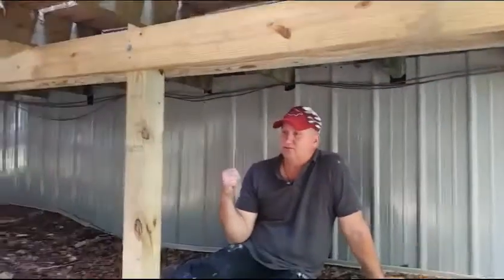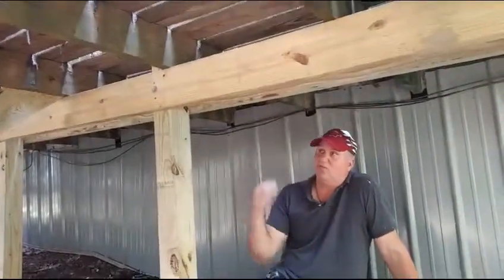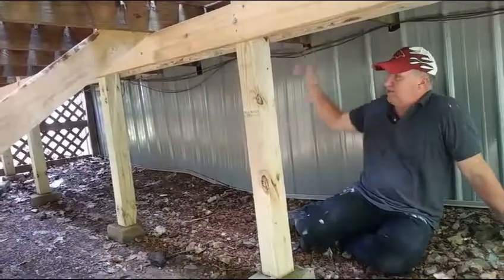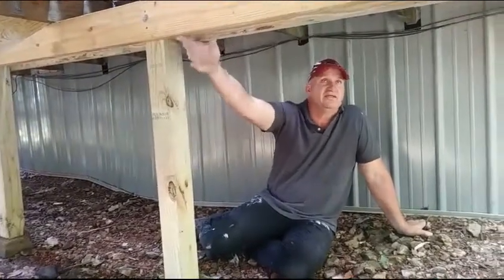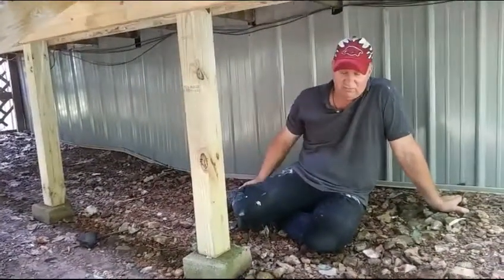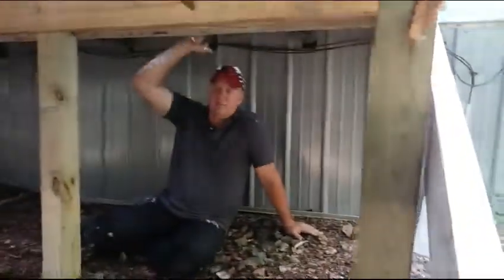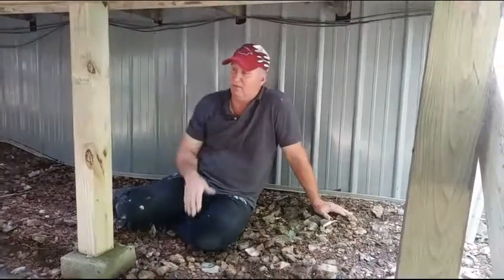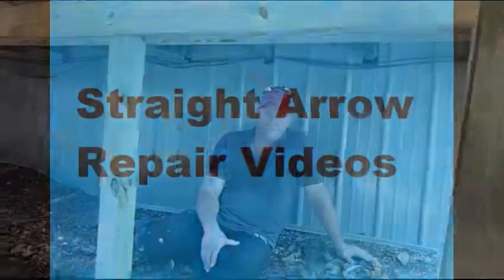Bracing Mobile Home Deck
How to brace a wooden deck to a trailer.

⏱️⏱️Chapters⏱️⏱️
00:00 The deck was connected to the siding
00:22 Put a brace in the middle
00:42 We put extra support because the rim joist is rotted
01:10 Recommend double bracing on the side of a hill

Transcript:
This deck was connected to that siding, and the siding was gone for about half of it. And the other half is doing all right. So instead of just going in the middle and normally I wouldn't go more than six feet and this is less than six feet, but they did about 12 feet without a support in the middle. And we put one in, but they pulled it back from the middle toward the back to help support this back here.

And then we jacked up, put the four by fours in and then lag bolt through the two, the two by sixes on each side to support it. And then because it's still not connected very well to the what they would call a rim joist. Which is the two by six that runs on the outside of the floor joist that's pretty rotted.

Um, so we put braces so that this side would stay no matter what. So we're supported back there and we're braced, and that would be something I always recommend that you get when you do whenever you go on to a side of a hill with a deck, it's going to want to go down the hill. So you want to put supports in no more than six feet at a time should be a support through, and then you ought to put some diagonal braces. And that's what I was going to show you.